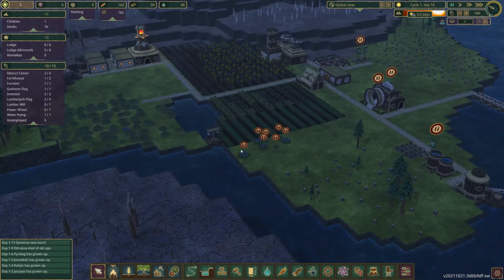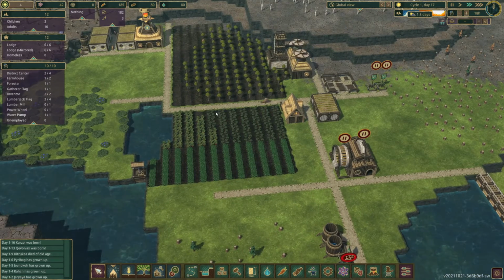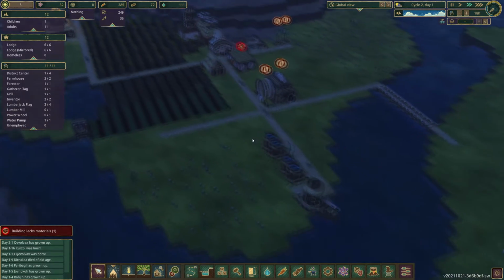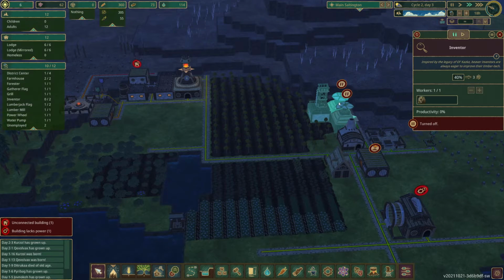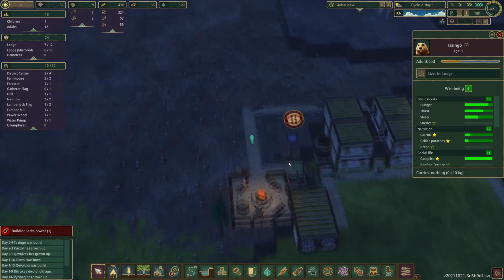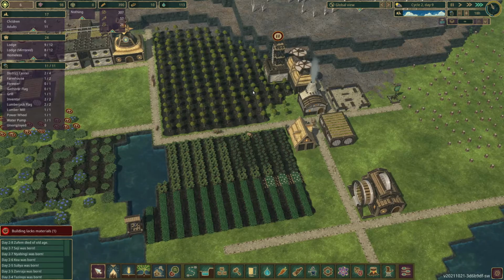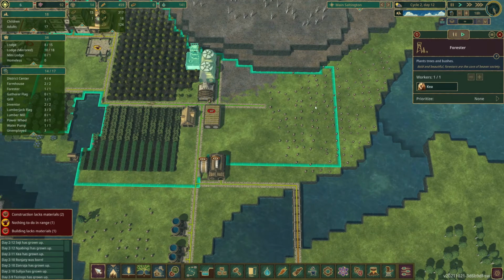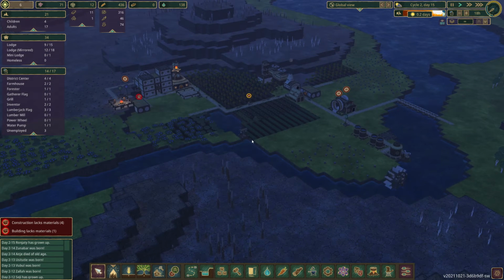Timberborn Episode 2 - Our First Dry Season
Timberborn is a beaver city-building game with a unique architecture system, wooden machinery, dams and water physics, out now in Early Access. Watch and grow with me as we build our wonderful community!